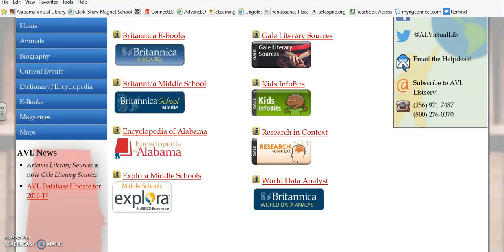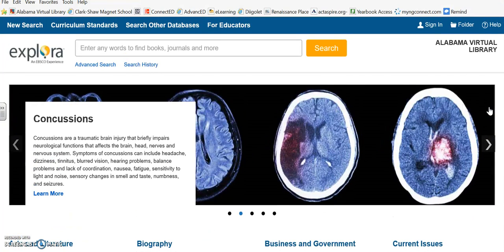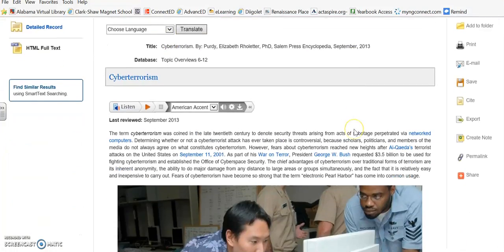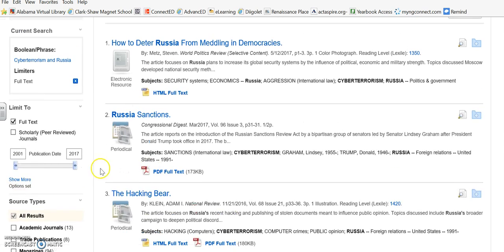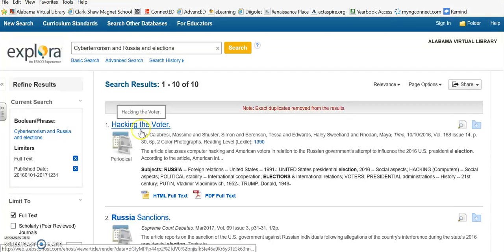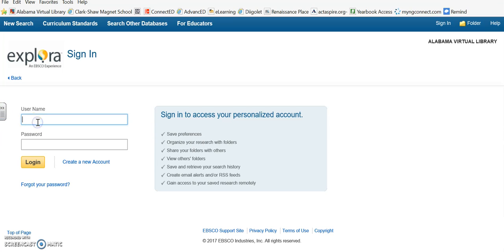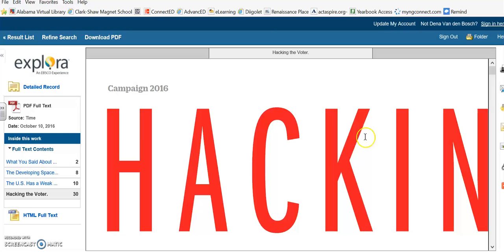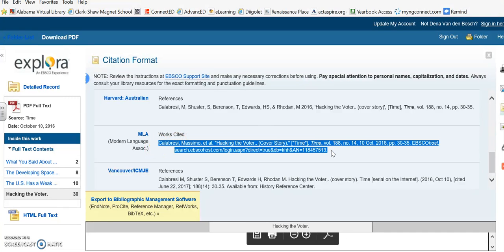Explora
This is a tutorial on how to use the EBSCO Explora interface via the Alabama Virtual Library.